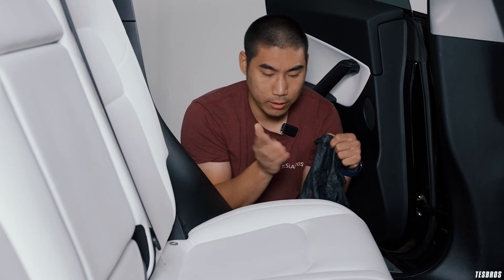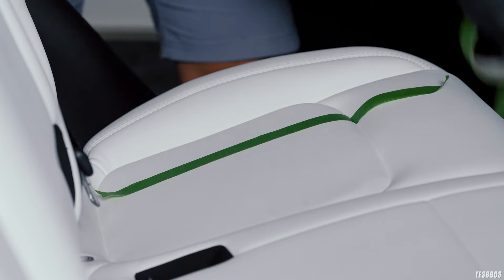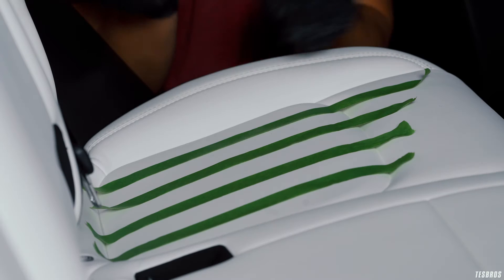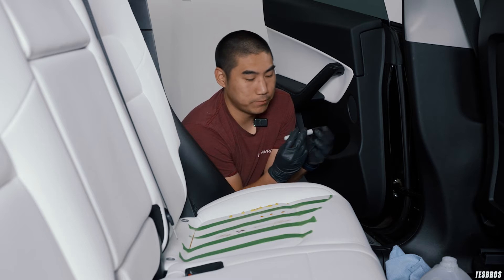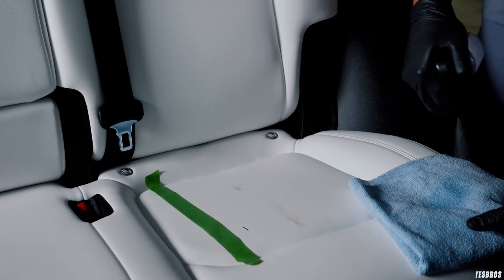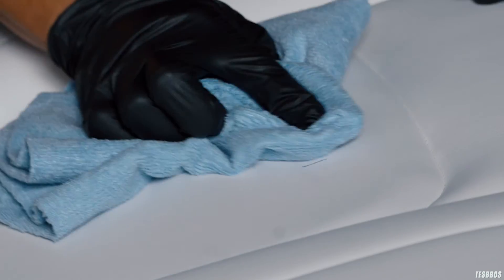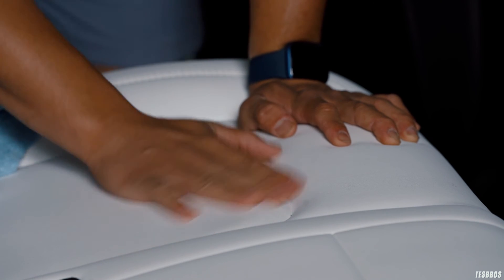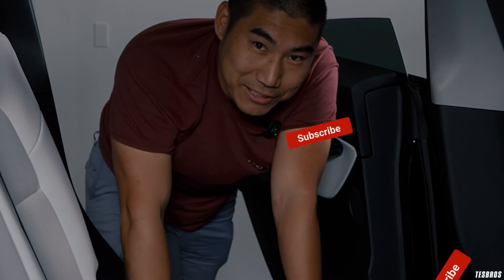Gyeon Leather Shield Durability Test on Tesla White Seats - TESBROS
Let's put Gyeon Leather Shield to the test!!

Tesla's vegan leather interior (seats, armrest, steering wheel, parts of the door panels) is made of plastic and plant-based materials. Therefore, your seats and other high-wear areas are extremely susceptible to deteriorating over time due to oils and UV rays being the primary culprit.

You can help prevent this deterioration by applying Gyeon Leather Shield - a ceramic coating made especially for all types of leather.

0:00 What we're doing and why
0:52 Setup
1:35 Water (hydrophobicity)
2:32 Mustard
3:08 Coffee
3:21 Dirt
3:50 Sharpie
4:21 Clean up/Results